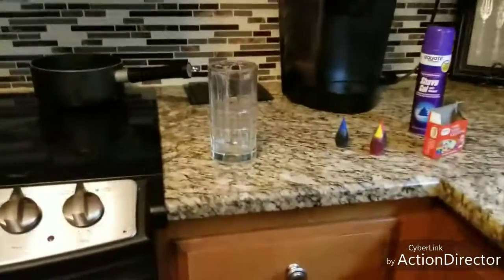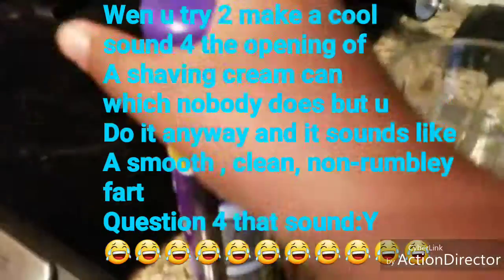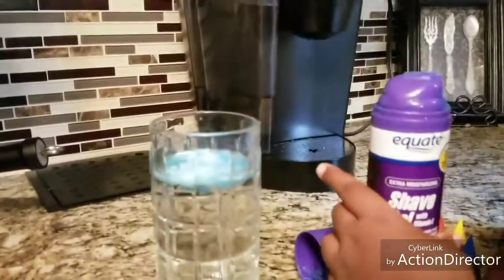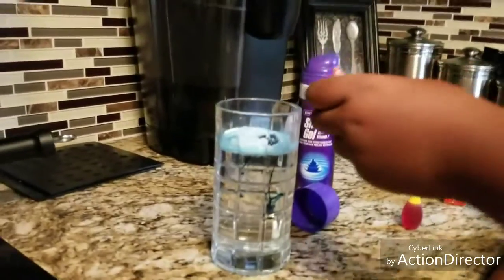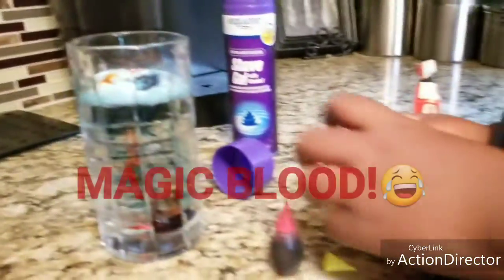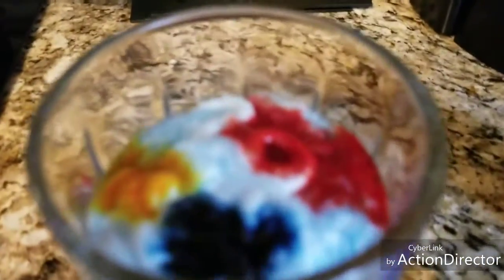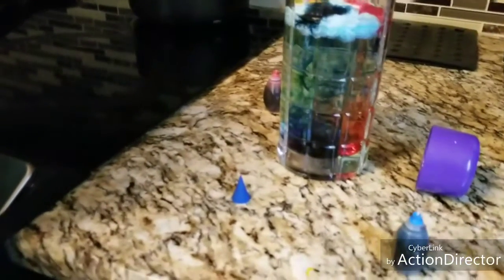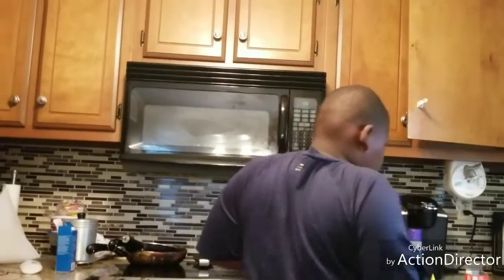Making Water Lamp Trick!😃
And follow me on
Musically  @kingnr3
Bye!